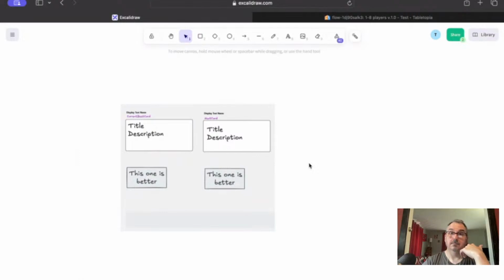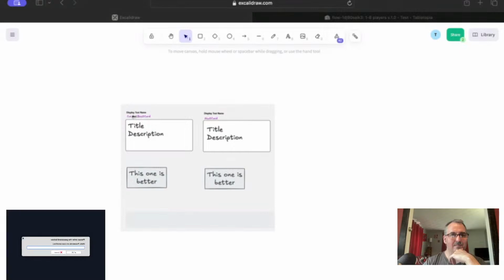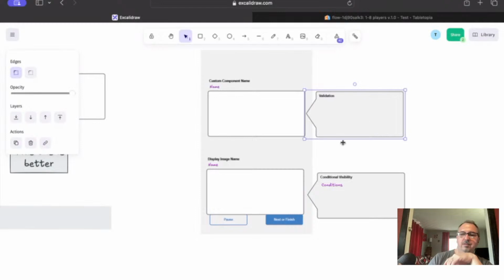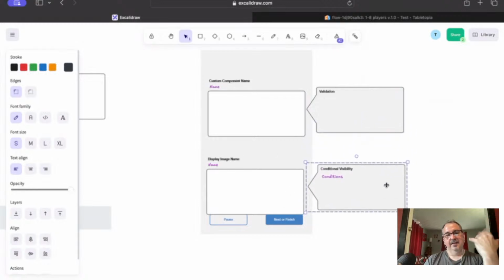YCDTOSF - Flow Card Games with Eric Schultz